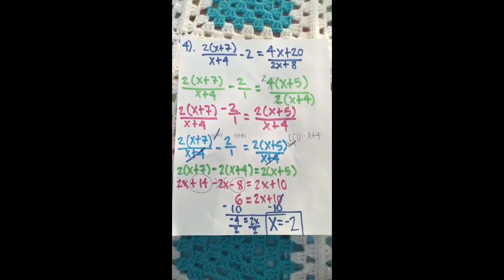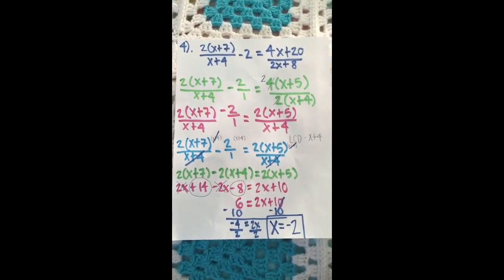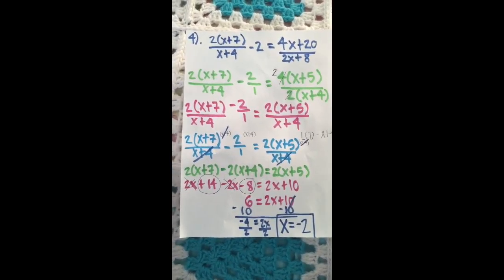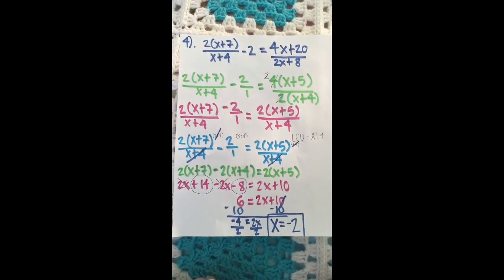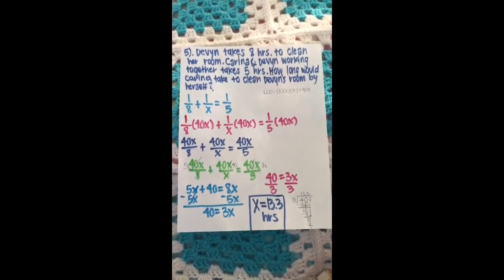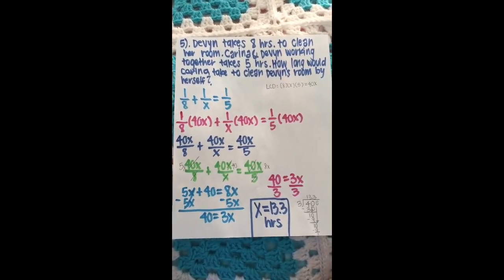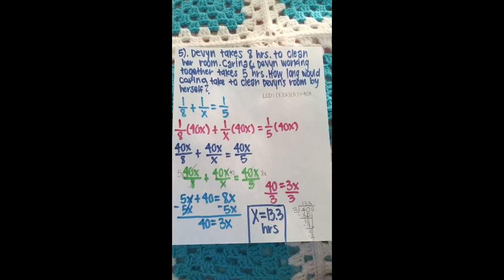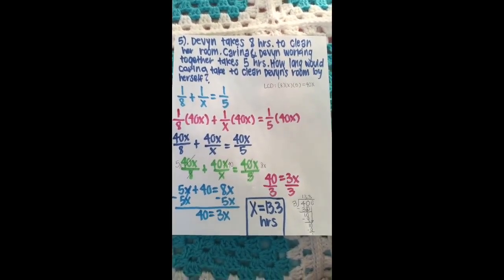Unit 7 Video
Carina Laguna